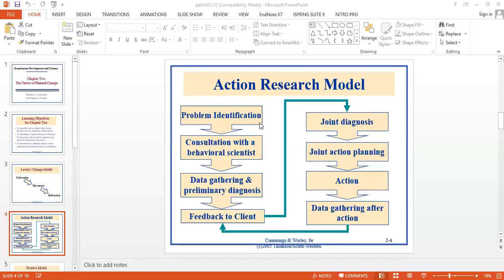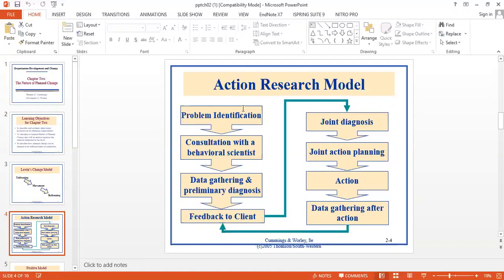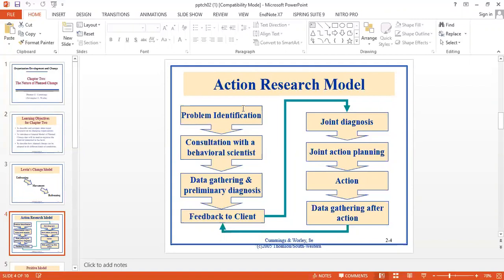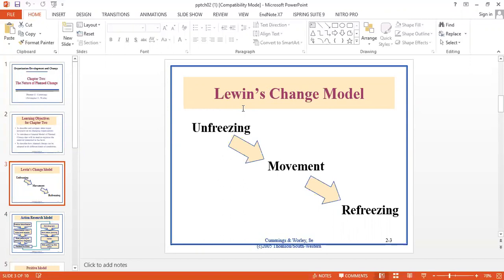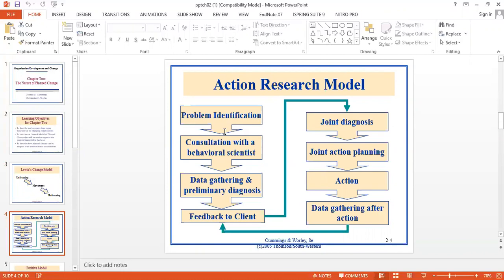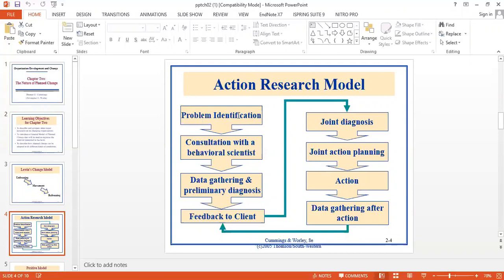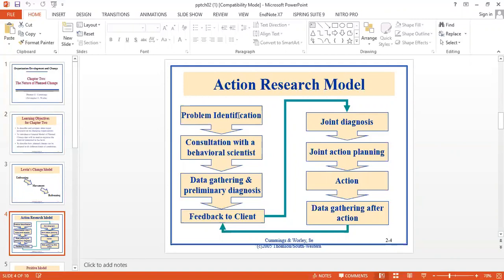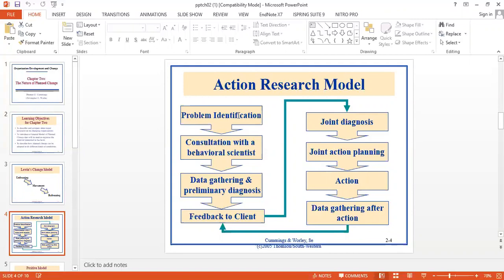Action Research Model